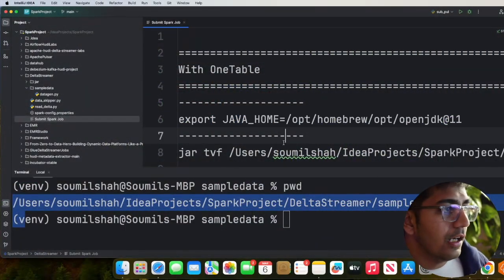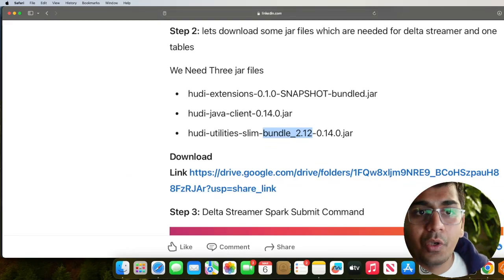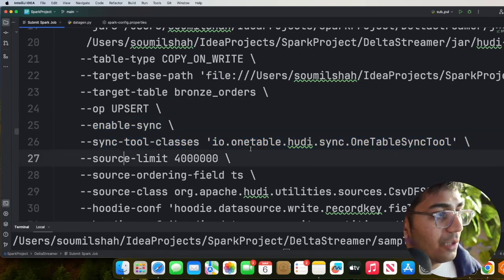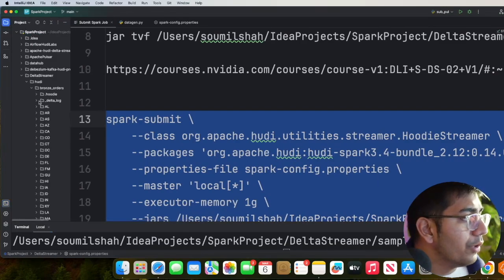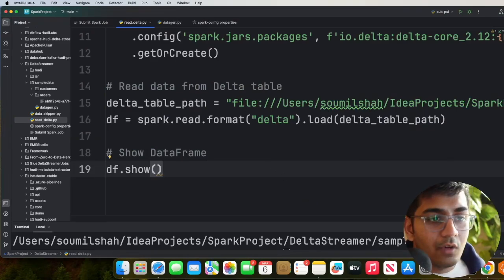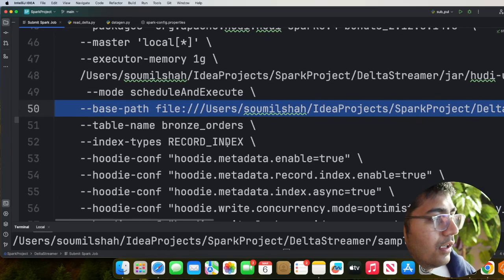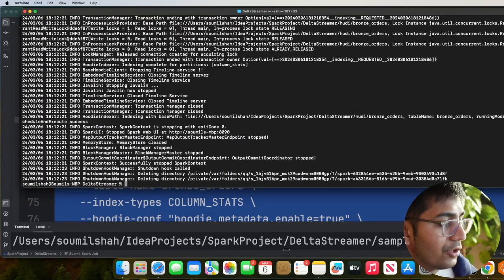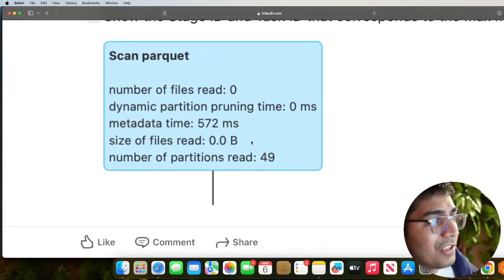Multi-Modal Indexing: RLI, ColumnStats, DeltaStreamer, OneTable | Interop Hudi, Iceberg & Delta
Exercise Files